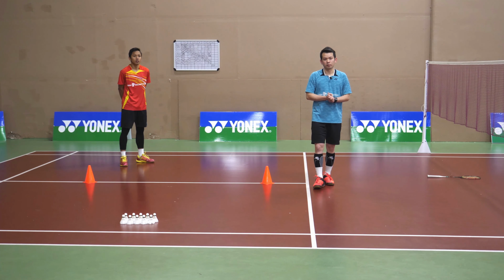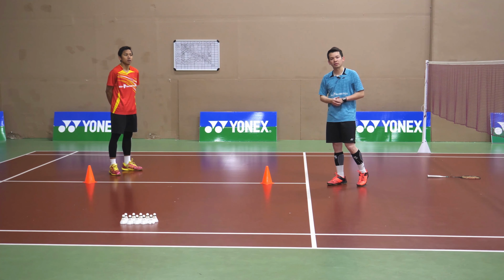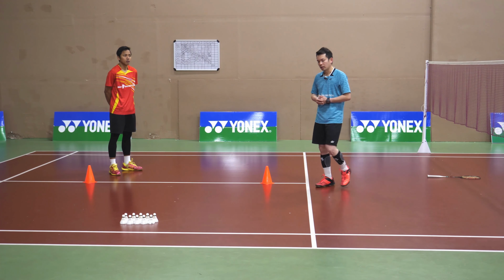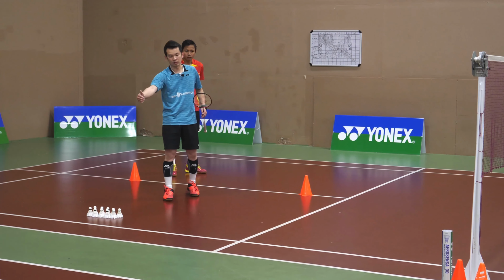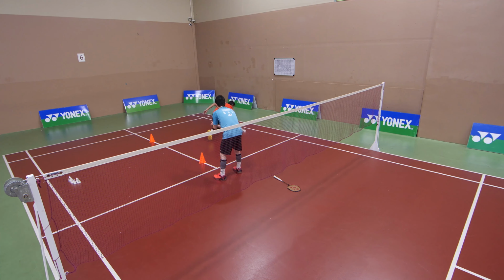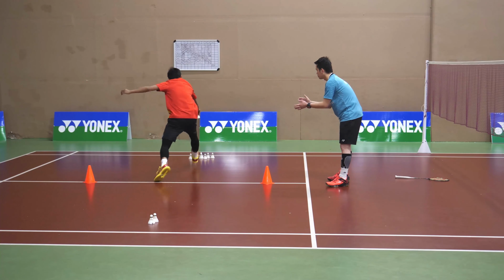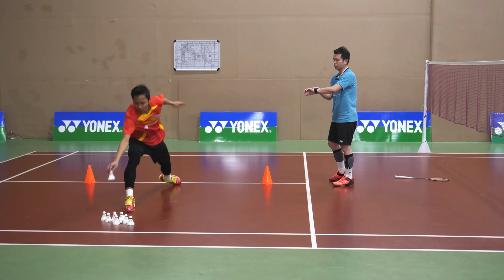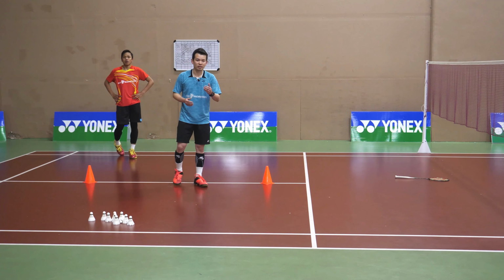Badminton Footwork Midcourt Drill - Coach Kowi Chandra (Subtitle Indonesia)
Klik pada ikon CC untuk memilih terjemahan bahasa Indonesia.

along with Coach Kowi Chandra and Febriyan Irvannaldy present this clip to help you master badminton singles game. To purchase this DVD or download the complete 98 minute instructional video